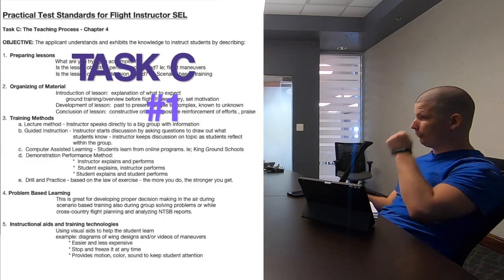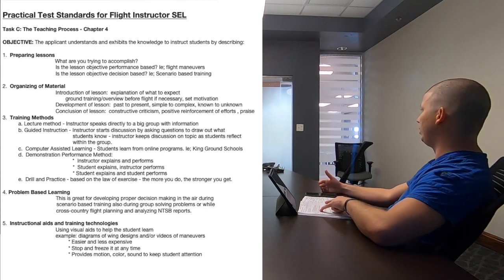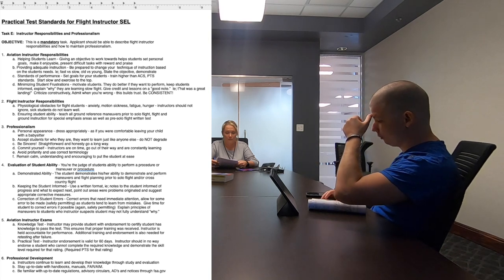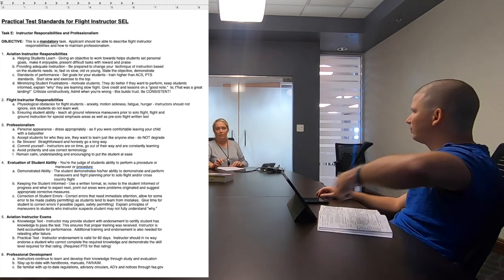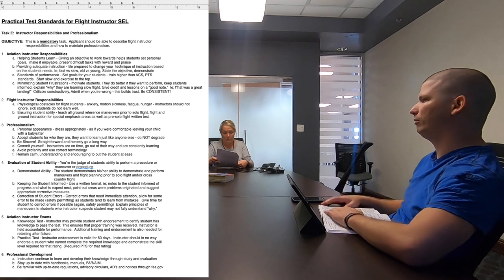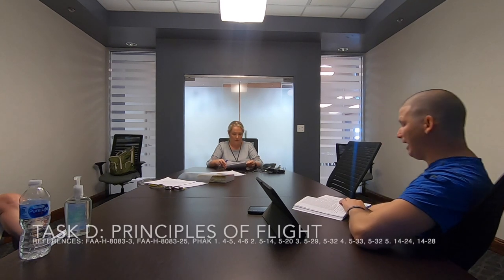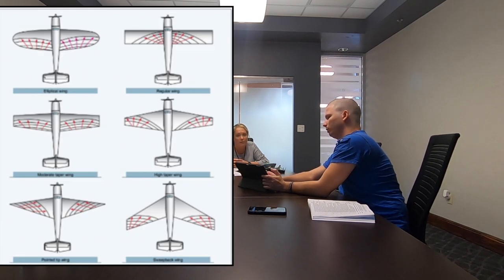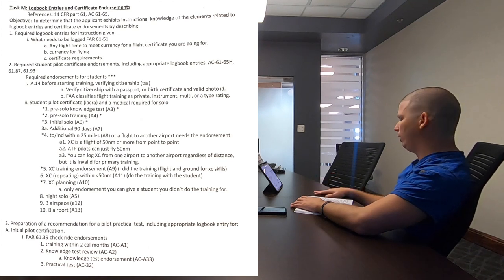LEARN THE PTS - CFI CHECKRIDE - ORAL EXAM - PRACTICAL TEST STANDARDS - CERTIFIED FLIGHT INSTRUCTOR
***CLICKABLE CHAPTERS BELOW!!**

In this video, Ayler will cover how to unravel and approach studying the for your CFI checkride.  After watching the video, you should feel confident on how to begin preparing for your oral exam.  Please remember though, all DPE's are different and no checkride is the same.  This is just a basic outline of how to approach your checkride.  We highly recommend all applicants study and learn the ENTIRE Practical Test Standards to ensure checkride success.  Below you find a list of useful links to videos and more that we have found to be useful.  We appreciate the feedback.  Good luck!!

Recommended:

MUST HAVE: Flight Instructor
                        For Airplane Single-Engine
                        Land and Sea
                        Practical Test Standards (to follow along with video and for checkride)

CHAPTERS

0:00 START
0:55 ADVERT
1:25 FOI
2:03 Area I Task C The Teaching Process
8:21 Task E Instructor Responsibilities and Professionalism
20:16 Area II Task B Runway Incursion Avoidance
28:09 Task D Principals of Flight
31:51 Wing Types
35:20 Task M Logbook Entries and Certificate Endorsements
38:28 Area III Preflight Preparation
39:12 Area IV Preflight Lesson on Maneuvers
46:50 SEL add-on to Commercial-Multi Pilot
52:13 VG Diagram
53:29 Special Thanks/Credits
53:43 Disclaimer